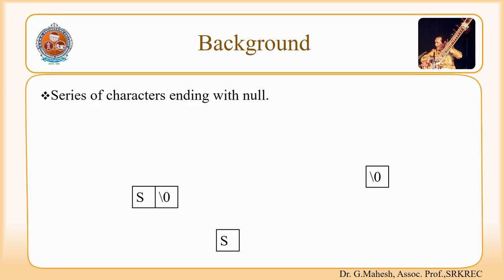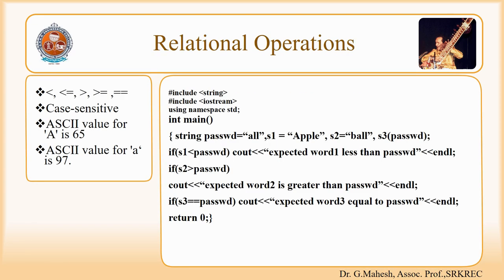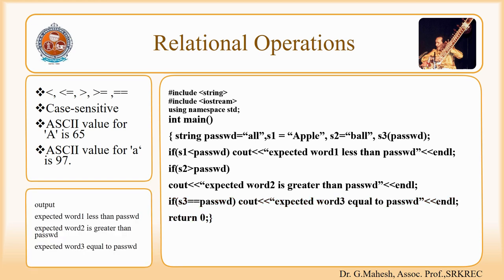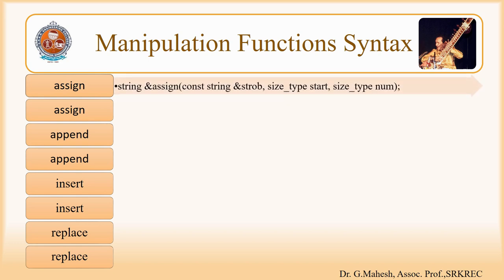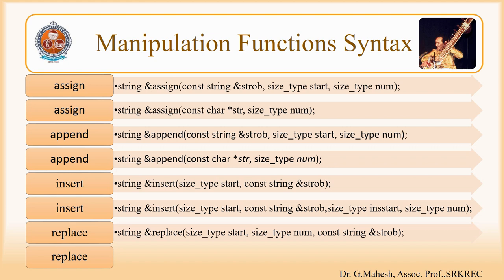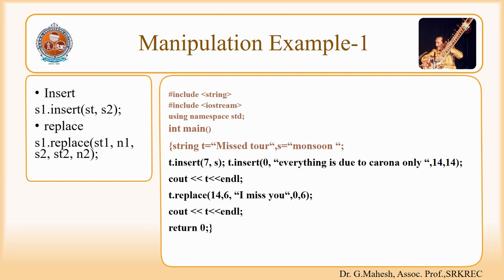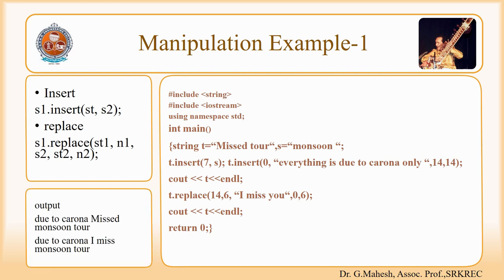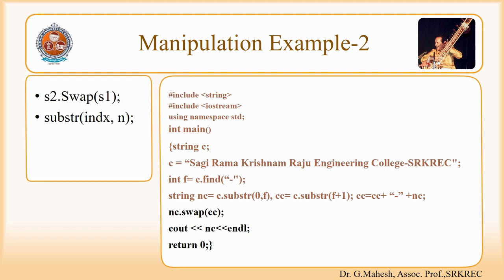srkr mahesh OOP unit2 OOP strings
srkr gm OOP unit2 OOPstrings